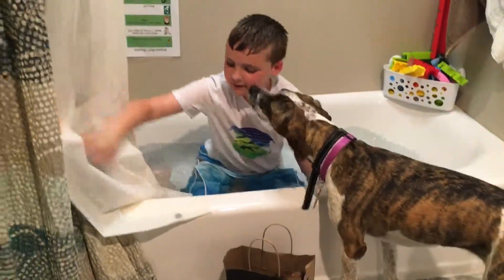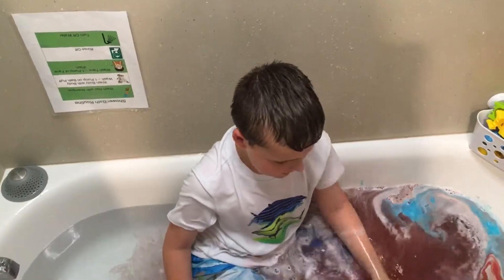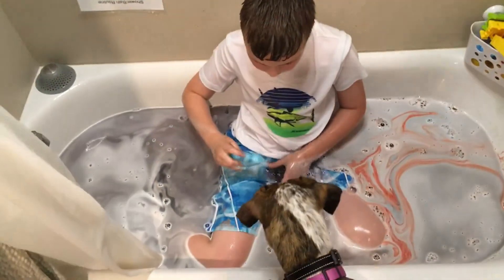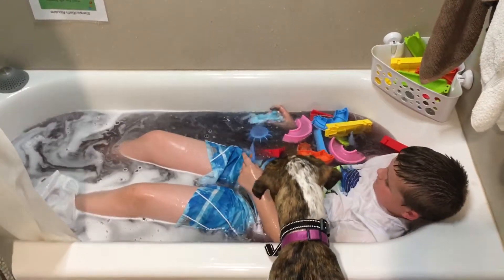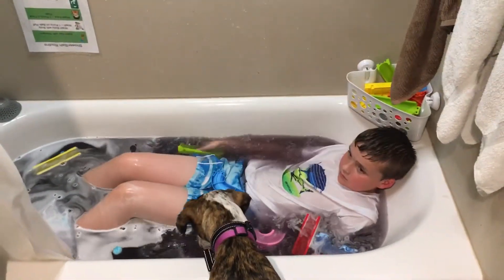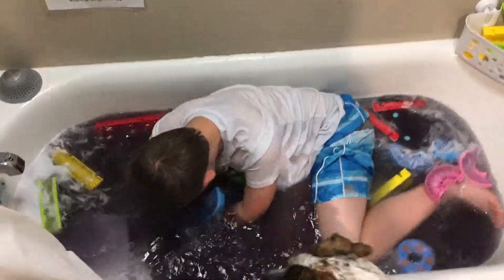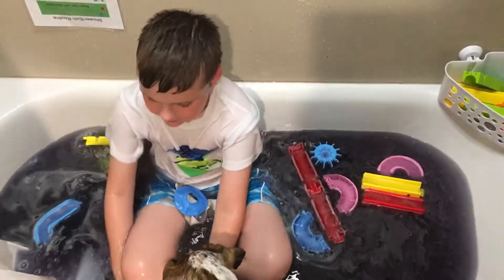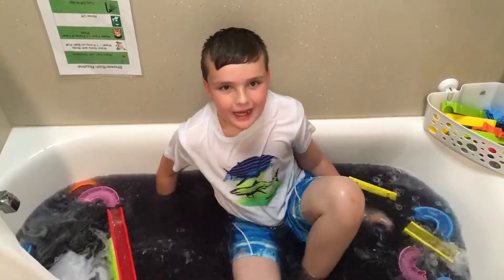2019 Lush Crazy Train Bath Bomb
2019 Lush Crazy Train Bath Bomb